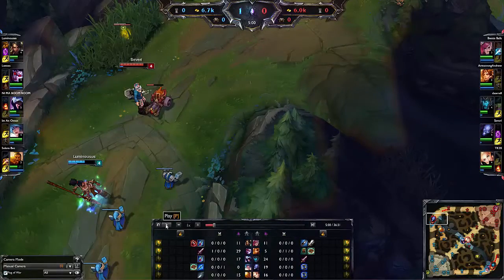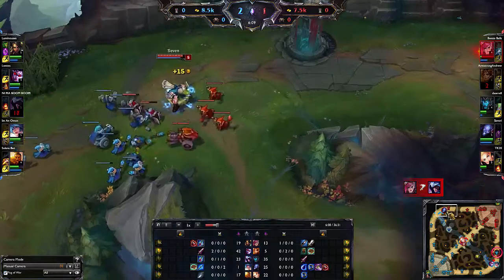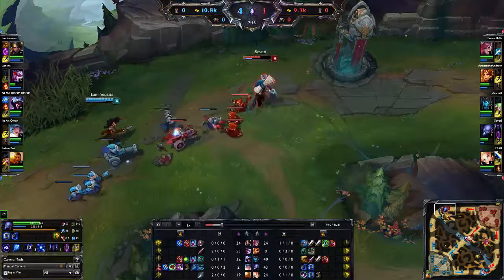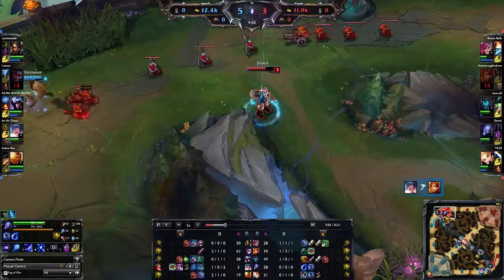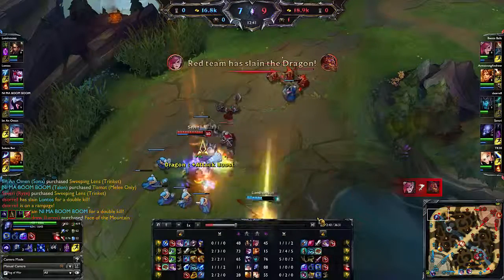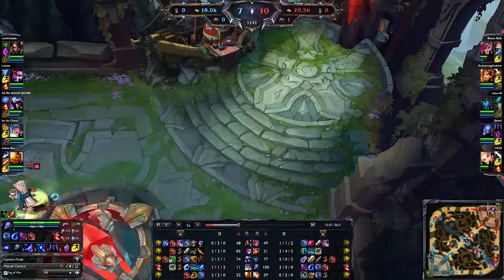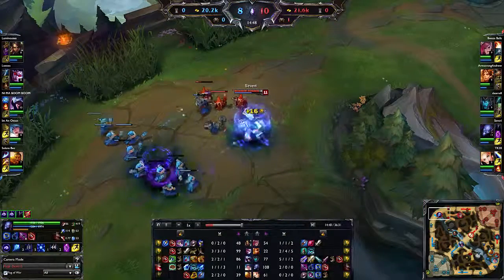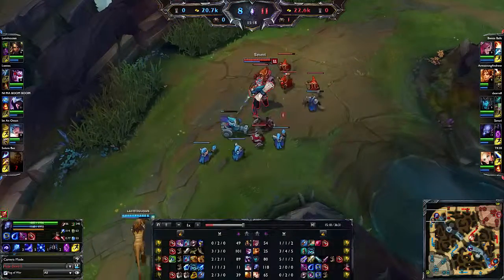League of Legends - How to win lane when behind on summoner spells - Top Lane Ryze (Patch 5.11)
This is my strategy guide on how to win a lane when you are behind on summoner spells.